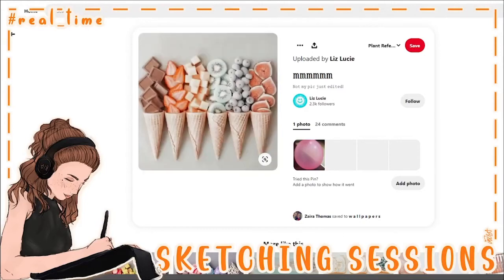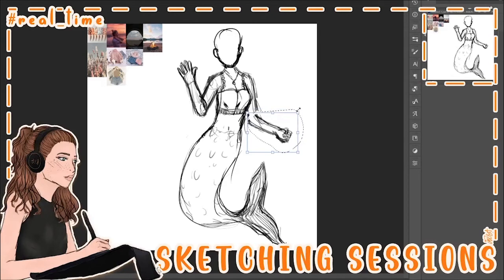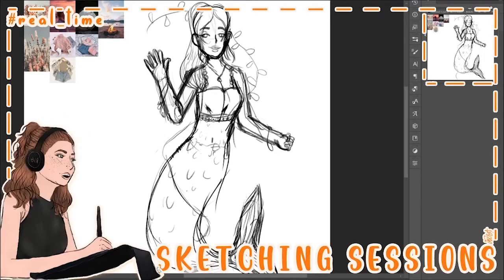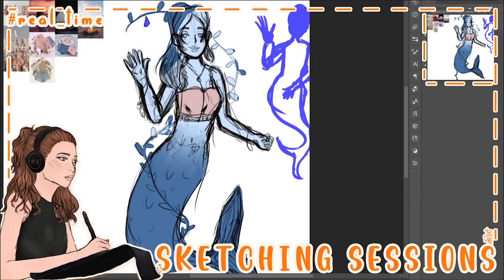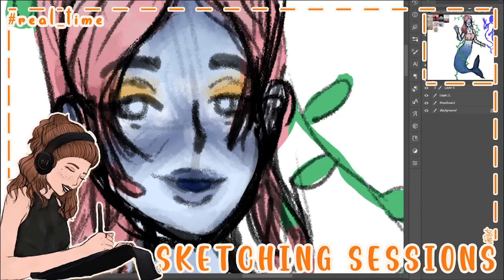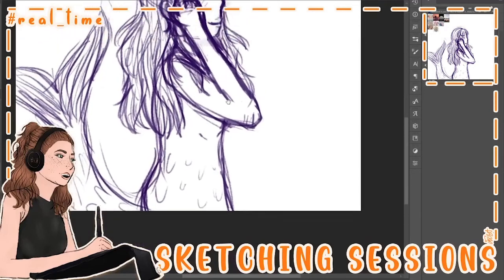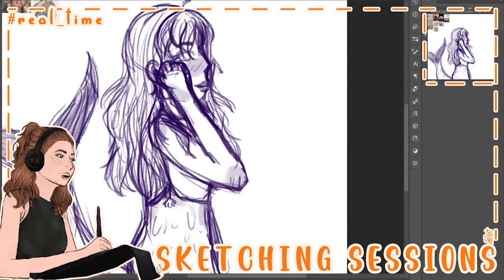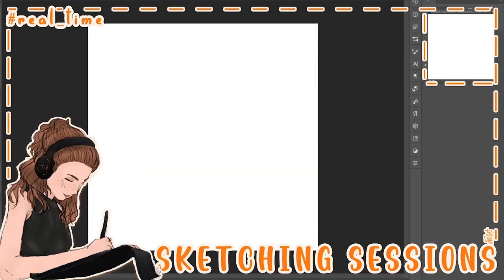🔴2 hr REAL TIME Sketching Sessions!🖊⏳ CHILL sketch with me (music, chatting & a bit of ASMR sounds)✨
Hi friends! today I'm gonna be sketching for 2 hours straight, talking and having some fun with u while this is premiering in the chat, I hope you are ready to sketch, work and create for these two hours, grab your sketchbooks, tablets, computers, pencil cases or anything else you need and lets draw with the asmr sounds created by the pen on the tablet, talking since its really hard for me to shut up (XD) and the bg music!
make sure to share your creations with me via DM's on Instagram or artfol or share it through email! all mentioned below! hope you enjoy! luv u so much!

𝗔𝗿𝘁𝗳𝗼𝗹: @iristroian

𝗙𝗿𝗲𝗾𝘂𝗲𝗻𝘁𝗹𝘆 𝗮𝘀𝗸𝗲𝗱 𝗾𝘂𝗲𝘀𝘁𝗶𝗼𝗻𝘀:
𝗤: What program do you use?
𝗔: Adobe Photoshop 2021
𝗤: What drawing tablet do you use?
𝗔: Huion Inspiroy Dial Q620M Tablet
𝗤: What program do you use to edit your videos?
𝗔: Adobe Premiere Pro 2020
𝗤: What program do you use to record your speedpaints?
𝗔: OBS Studio
𝗤: What do you use to record and edit your voiceovers?
𝗔: They are recorded on the Plantronics RIG 600 Gaming Headset and Edited on Audacity.

I am a 13 years old artist, I draw both traditionally and digitally but digital art is my focus! I try to post every Wednesday at 6pm IDT (10am EST)!

~𝗜𝗿𝗶𝘀💖